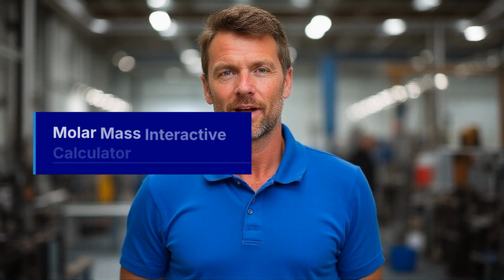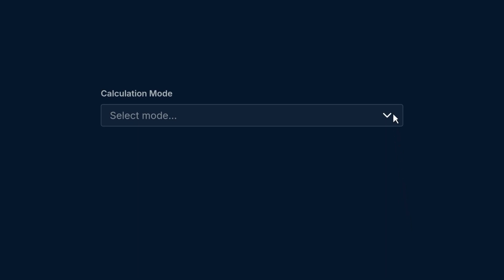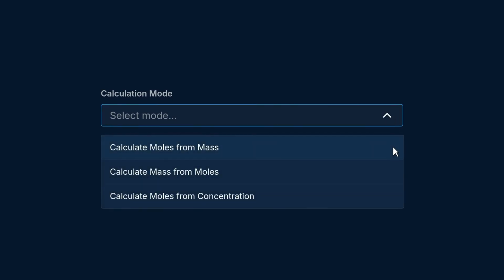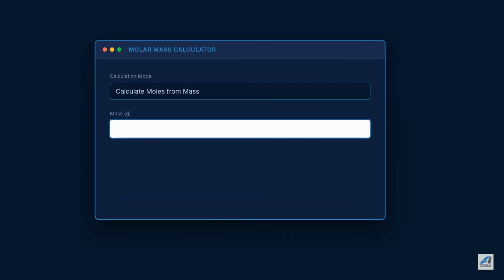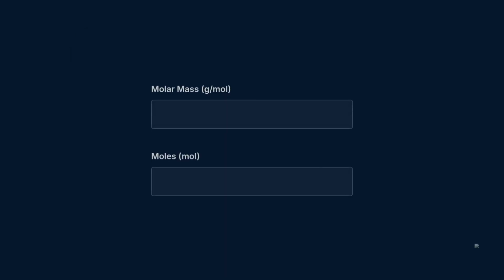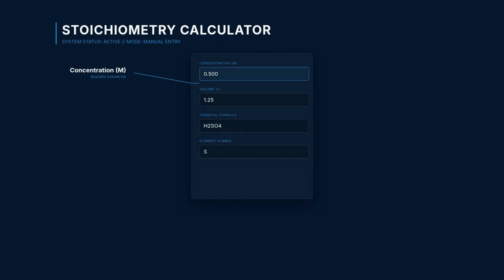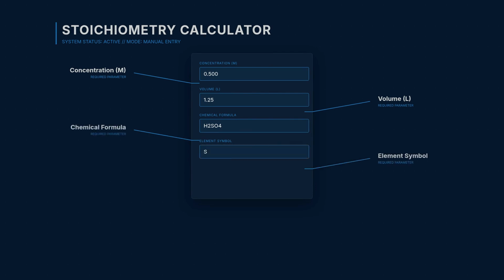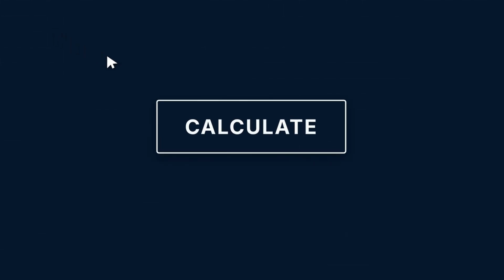Molar Mass Calculator — How to Use It | Engineering Tool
How to use the Molar Mass Interactive Calculator — an interactive engineering tool for calculators problems.

The Molar Mass Interactive Calculator solves chemistry calculations for converting between mass, moles, and concentration.

Let's explore the inputs. First, select your Calculation Mode from the dropdown menu. You can choose Calculate Moles from Mass, Calculate Mass from Moles, C...